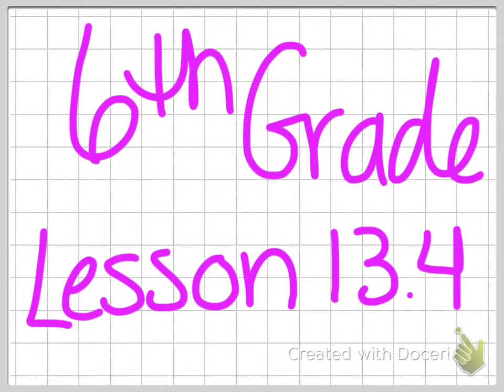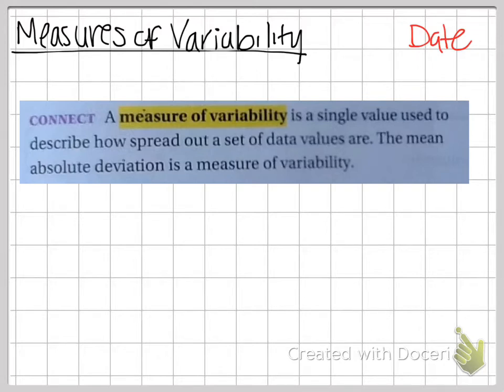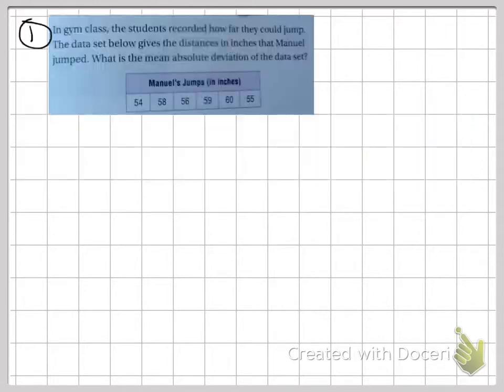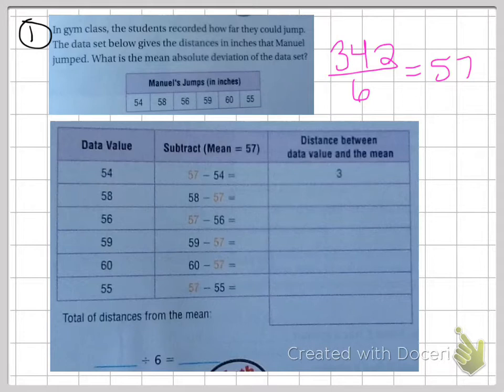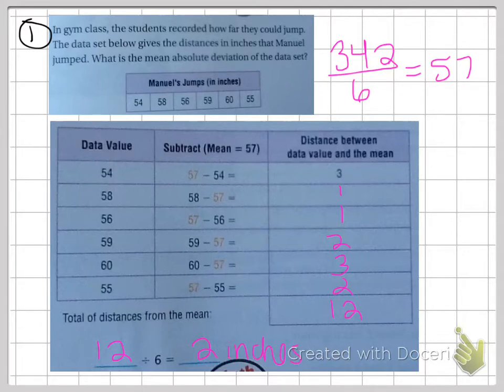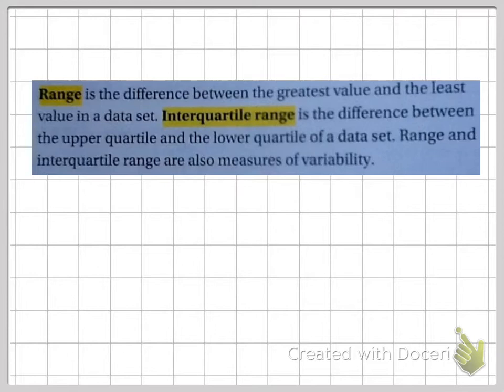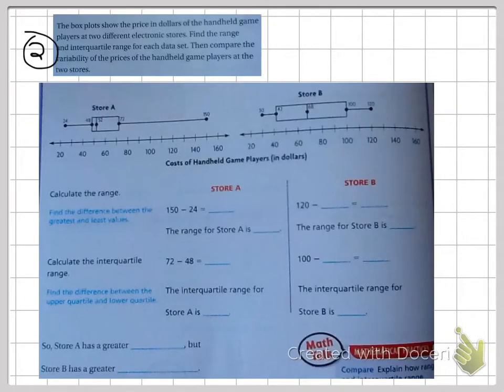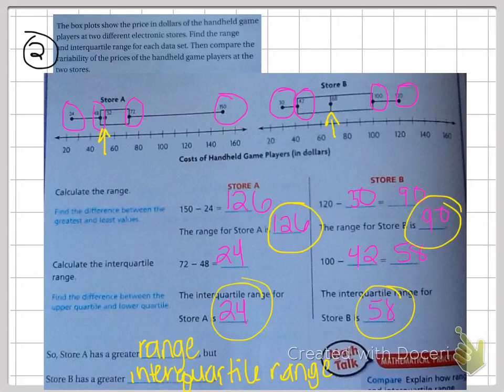6th Grade Lesson 13.4